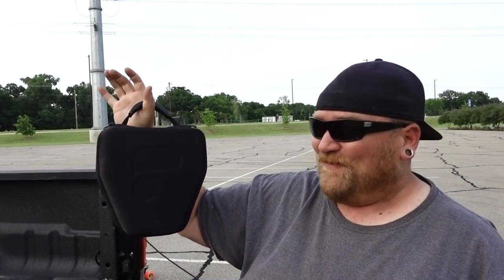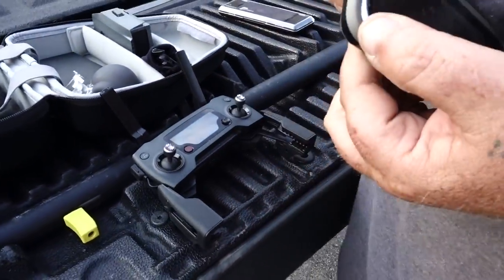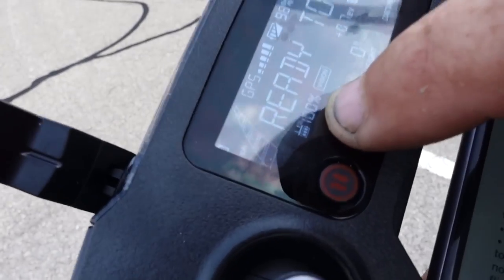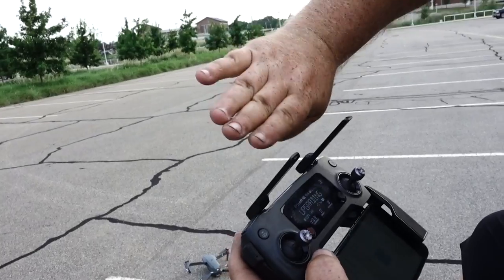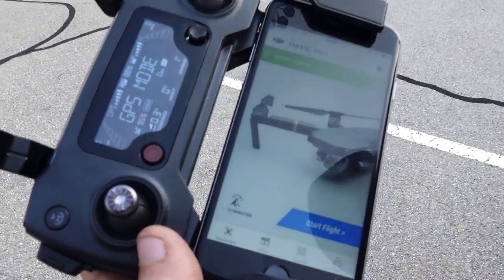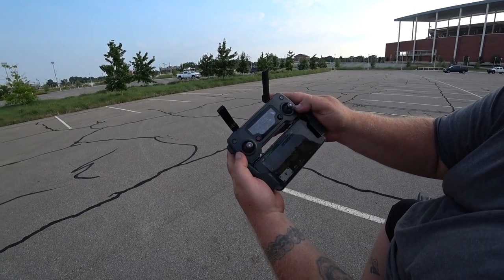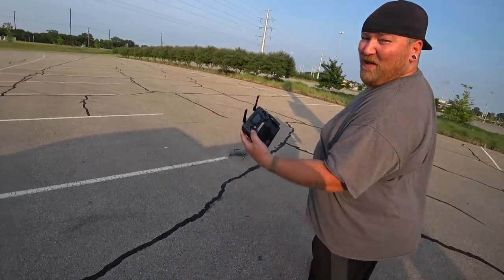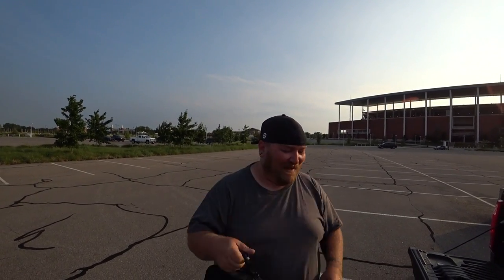OUR DJI MAVIC PRO DRONE